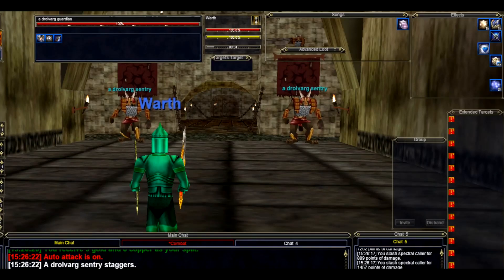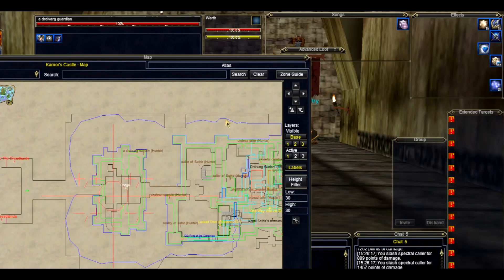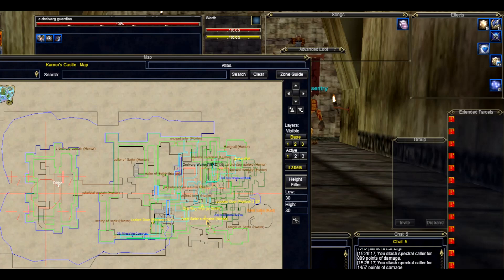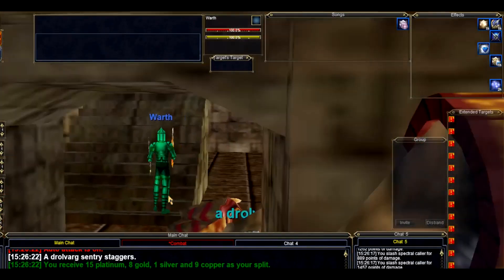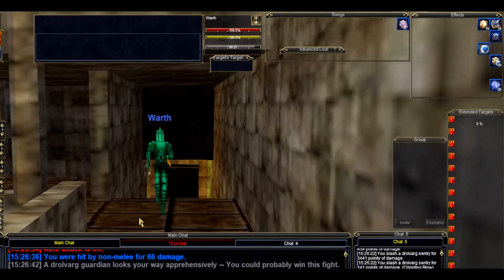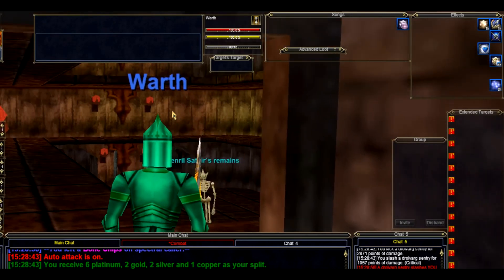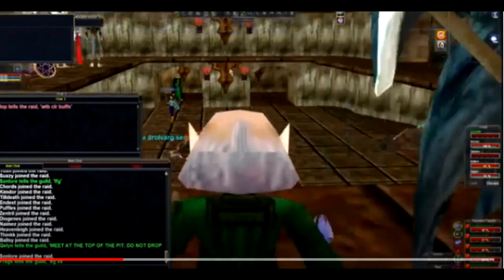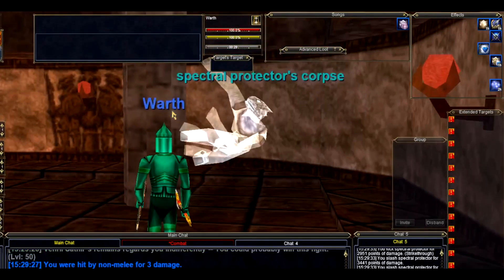Everquest Kunark TLP - how to get to an Open World Venril Sathir DPS race the right way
with a cameo by Vumar, a monk from The Faceless, showing why you should follow raid instructions